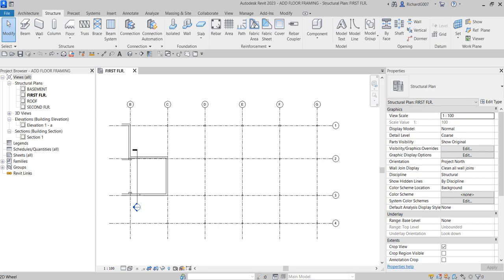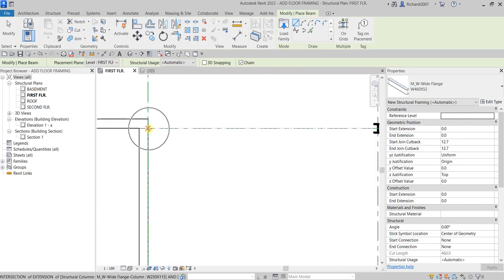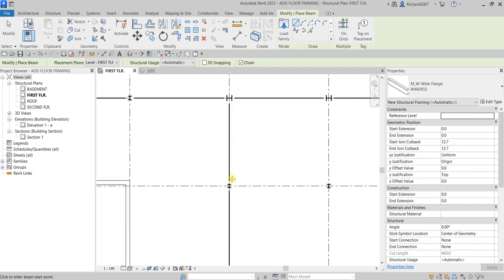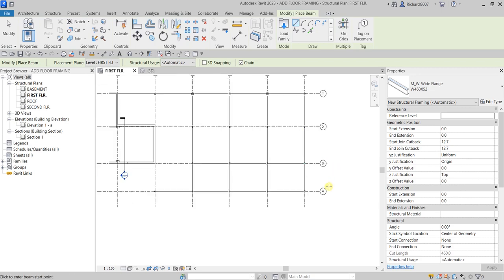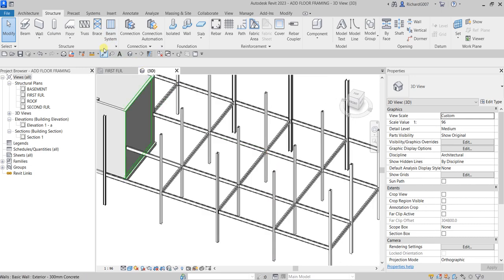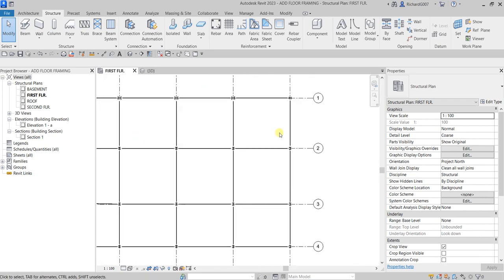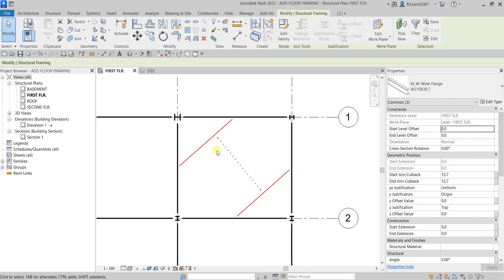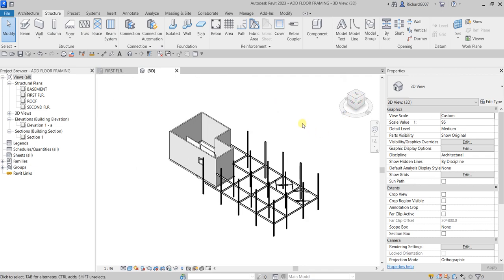REVIT 2023 STRUCTURE: LESSON 13 - ADD FLOOR FRAMING